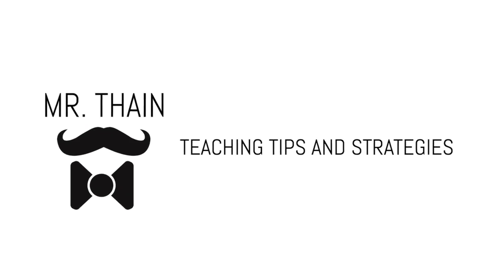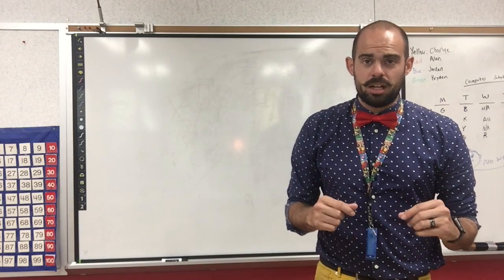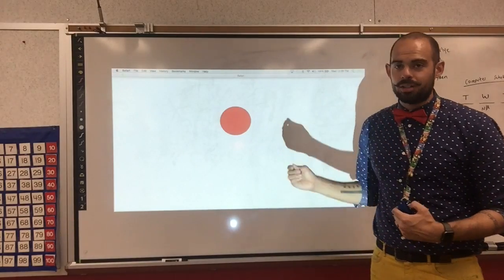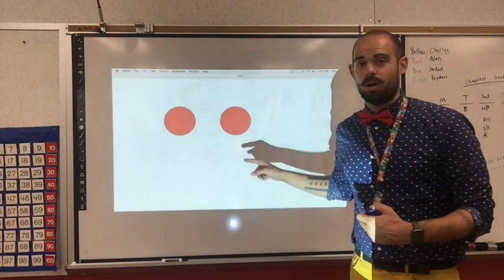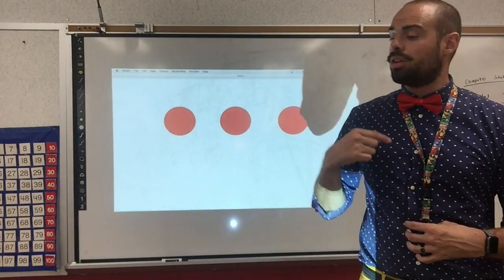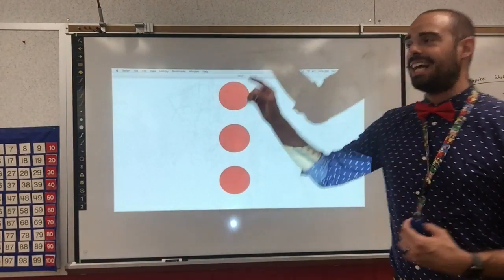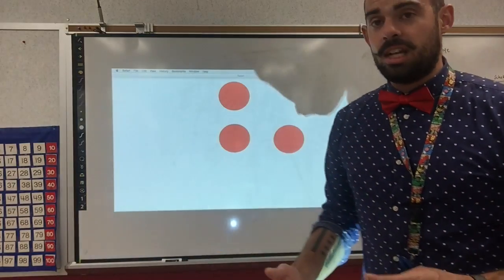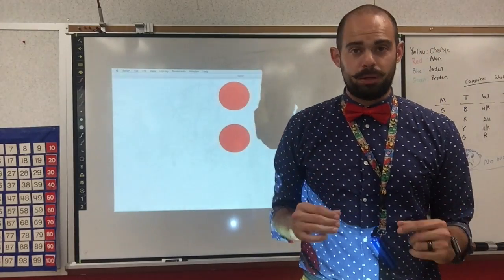Number talks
Number talks are a great way to develop number sense. Talking about numbers and hearing a students thought process about math is a powerful tool. You can get incites on how your students think and get a chance to address misconceptions. Number talks develop a strong mathematical foundation and promote critical thinking about numbers. This video is a quick guide for a beginning of the year number talk for a kindergarten classroom.